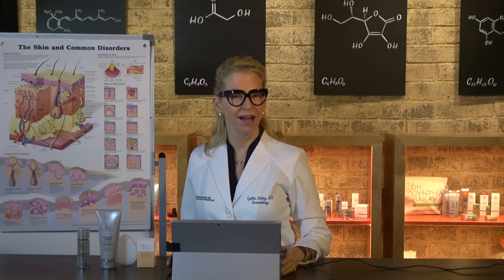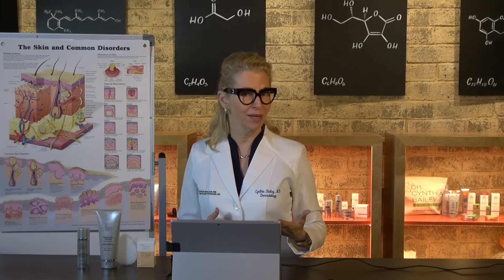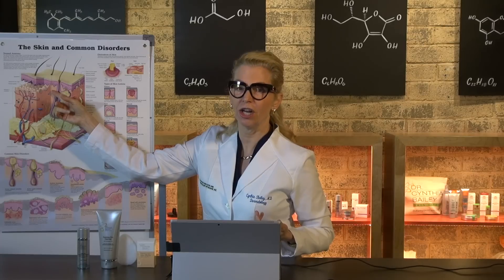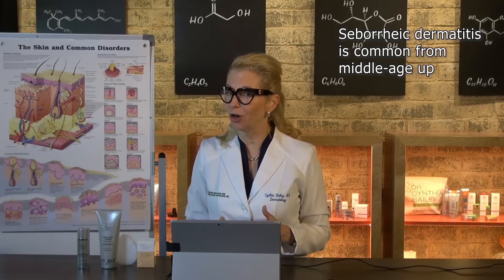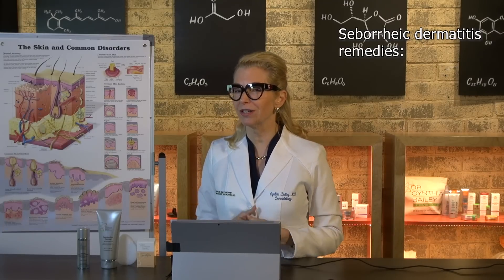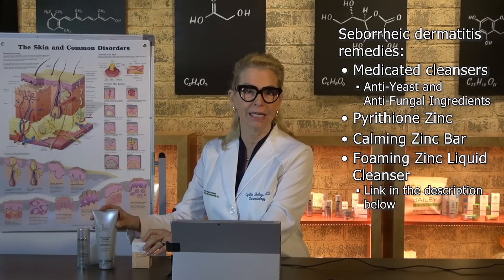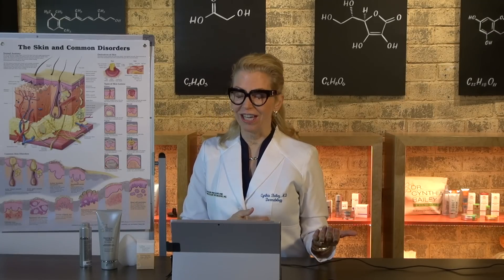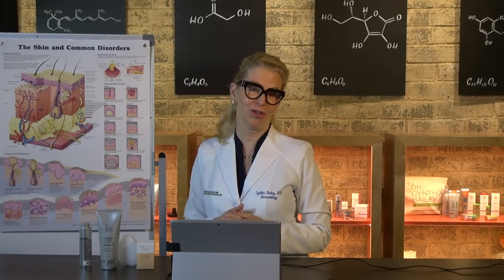Do You Have a Red (Flaky) Nose and Seborrheic Dermatitis? [Dermatologist Dr. Cynthia Bailey 2019]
Have you wondered why sometimes the crease of your nose is a little bit red and sometimes has flaky bits of skin and matter there?

Hi! I'm board certified dermatologist and skin wellness expert, Dr. Cynthia Bailey, and the crease of the nose is a common site for seborrheic dermatitis. This is a skin condition that is also very common and that we can struggle with from cradle to grave.

There are times in our life when were more prone to seborrheic dermatitis. For example, the acne-prone years when the oil glands in the crease of the nose are cranking out a bunch of oil, they also seem to invite seborrheic dermatitis and so very commonly my acne patients will be telling me about their struggles with their acne skin problem. In addition, they ask me why there nose is red with dry skin there when their face is so oily.

Well, the flakes aren't actually dry skin. They're a manifestation of seborrheic dermatitis. This is a rash, and the reason there are flakes there is because seborrheic dermatitis involves the areas of the skin where the flakes occur because the dead skin cell layer is produced very rapidly, and the skin is churning out more than it can exfoliate.

Invisibly, there's inflammation in the epidermal layer and in the dermis. This inflammation in this layer you see as redness. We say hyperproliferation of dead skin cells, which you see as flakes. In addition, all of this inflammation and rash that is occurring here is causing a break in the skin, and you'll notice that the skin is a little more prone to irritation in the acne-prone years. That's important because many of the medicines we use to treat acne are a little irritating and that will cause the redness to show even a little bit more. The other time of life where we’re really prone to seborrhoeic dermatitisis is middle-aged onward so we sometimes get a little break in childhood and we sometimes get a little break in our early adult years,  although not always. But, middle-aged onward is another time that we manifest seborrheic dermatitis.

To find out more, watch this video, and please share with family and friends who have a red nose and seborrheic dermatitis.

Thanks!